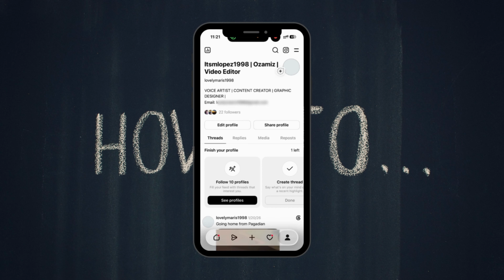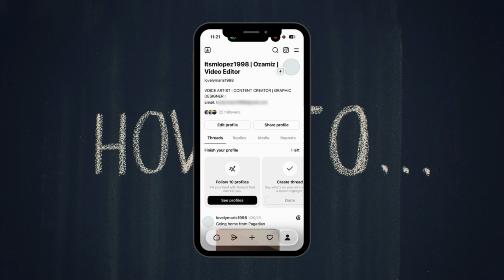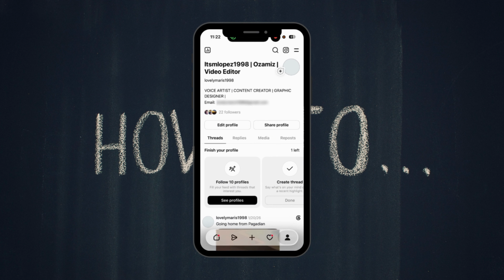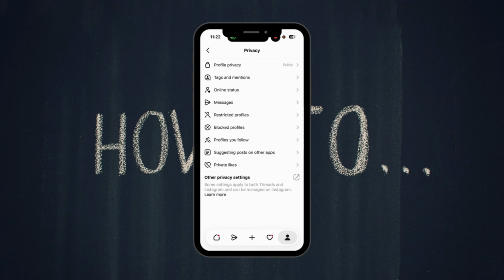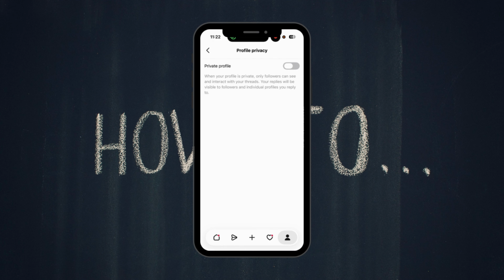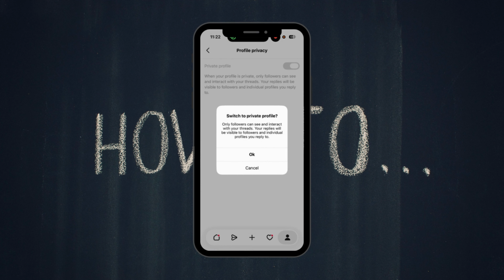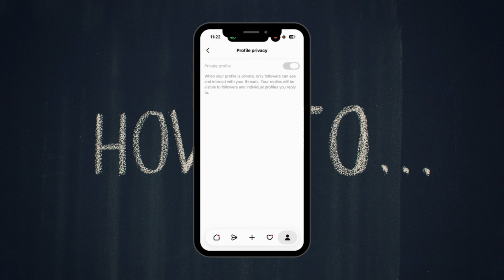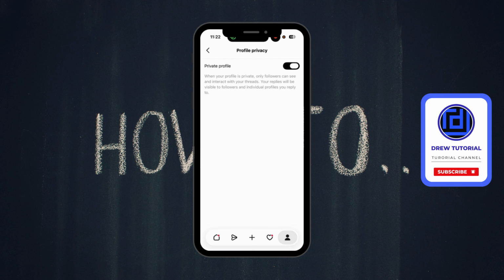Threads Account Visibility Explained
Learn about Threads Account Visibility with this easy step-by-step guide.
This tutorial explains how Threads account visibility works and shows you how to control who can find, view, and interact with your Threads profile.

This step-by-step guide works with the latest version of Threads on Android and iPhone.

📌 What you'll learn:

What Threads account visibility means
How to manage your Threads visibility settings
Control who can discover your Threads profile
Make your Threads account more private
Understand public and private account visibility
Improve your privacy on Threads